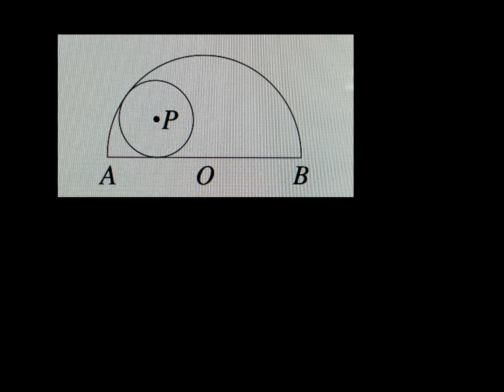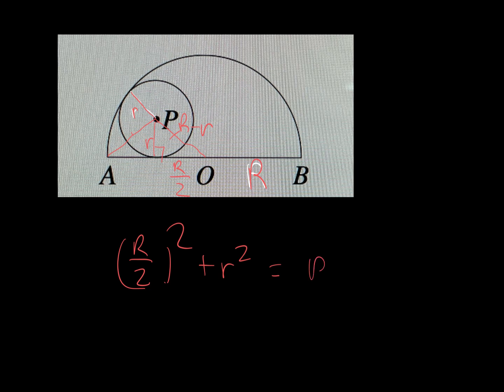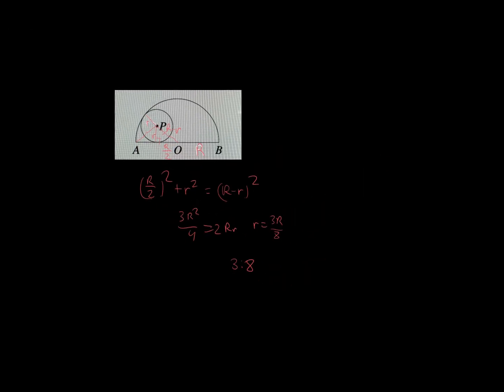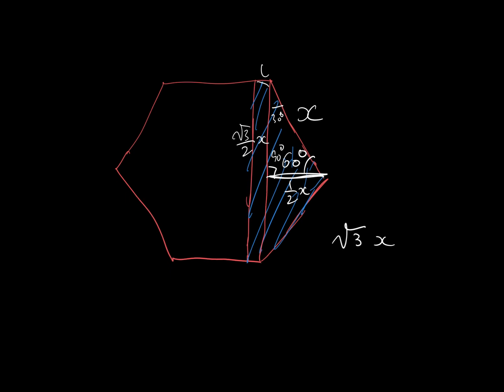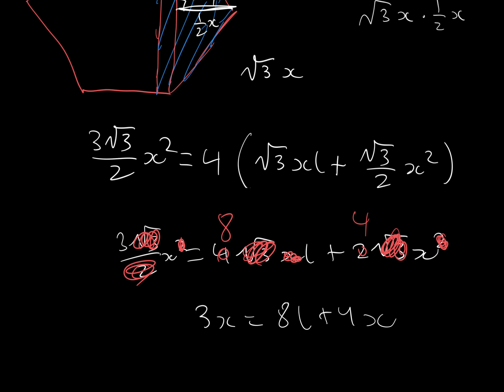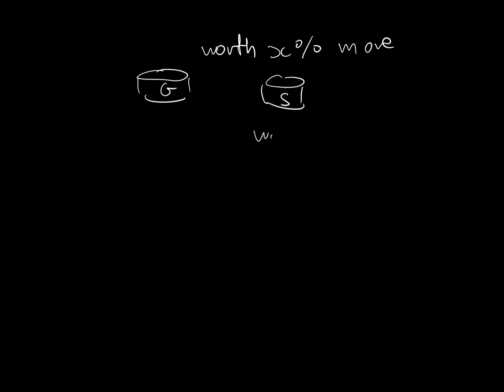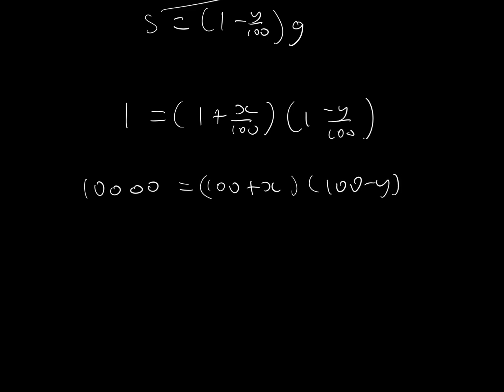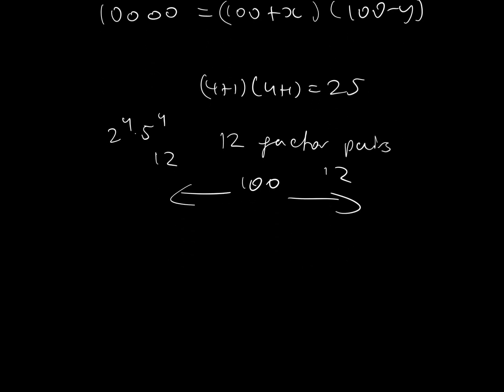IMC Hardest Questions Made Easy